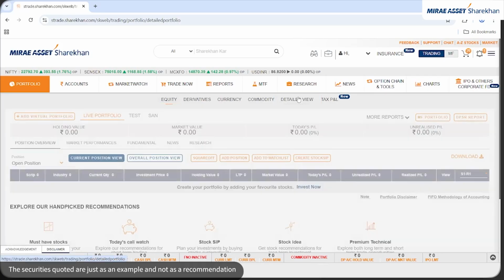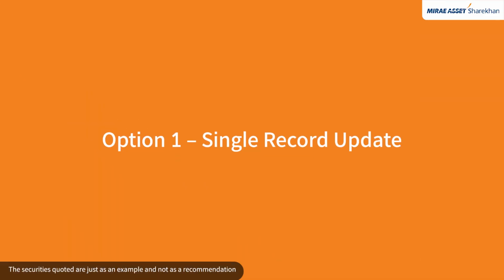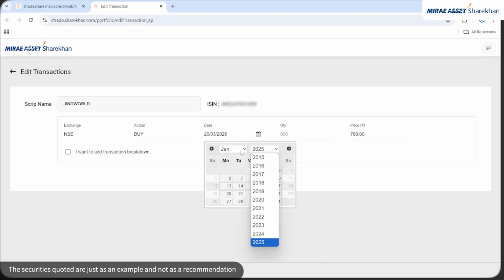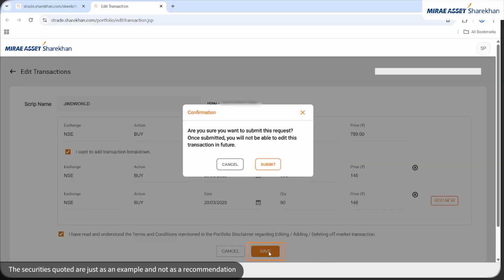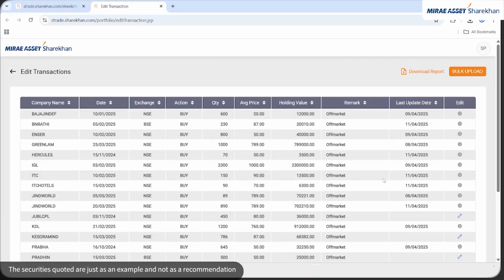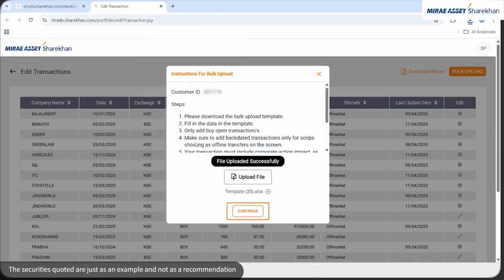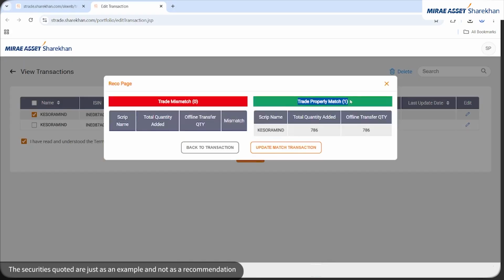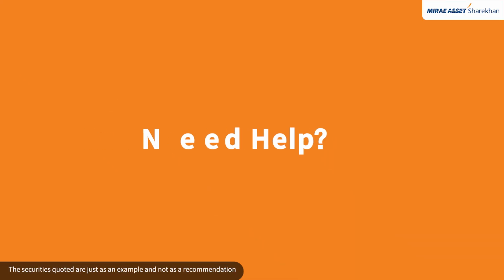How to edit Off-Market Transfers on the Mirae Asset Sharekhan Website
Struggling to modify your off-market transfer requests? Don't worry, we've got you covered! This short, simple tutorial walks you through the exact steps required to easily edit, update, or cancel your pending Off-Market Transfer requests directly on the Mirae Asset Sharekhan website.

Whether you need to correct a quantity, change the settlement date, or simply cancel the entire request, follow along to manage your transfers quickly and without any hassle.